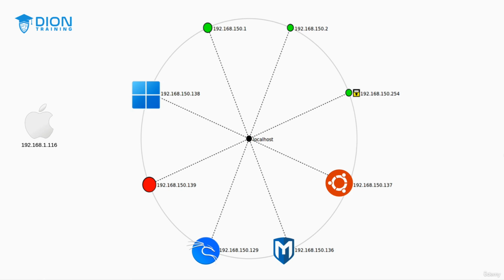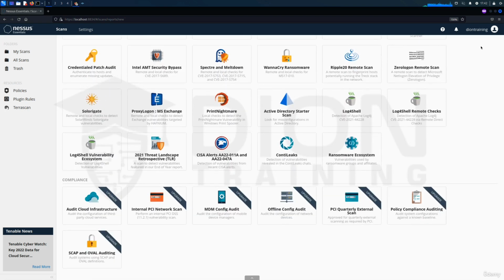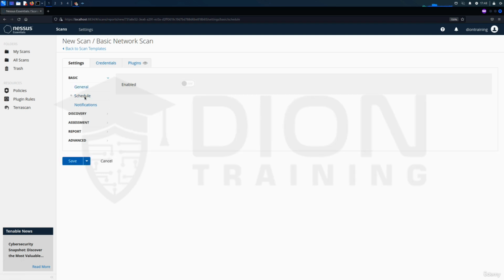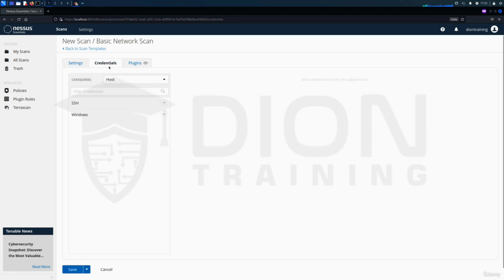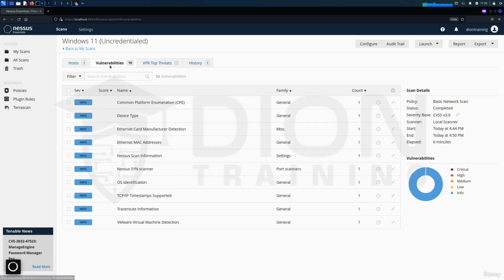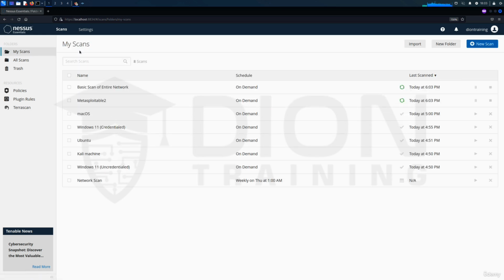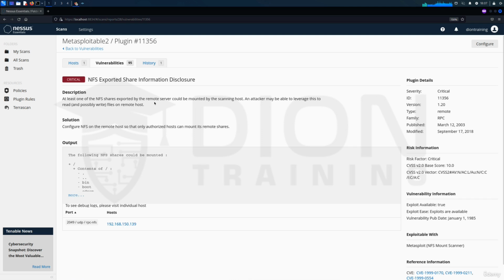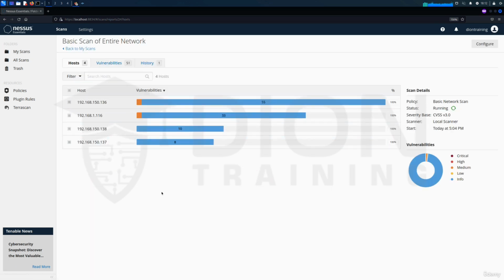213 Conducting Vulnerability Scans OBJ 4 3